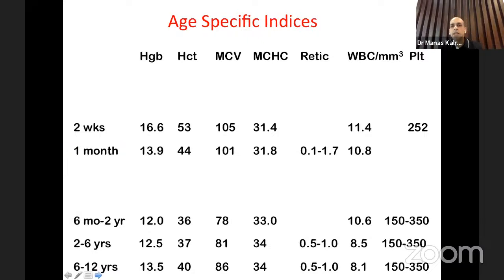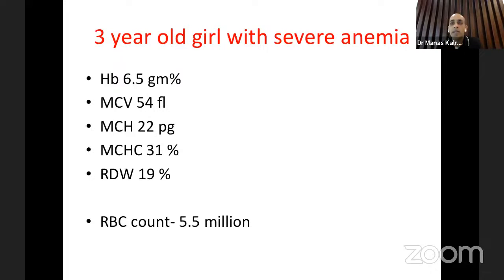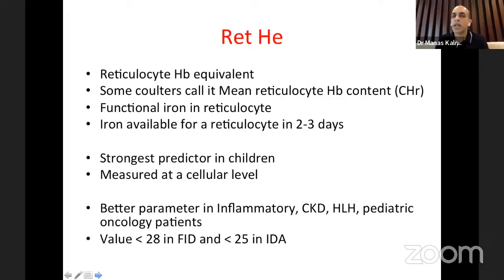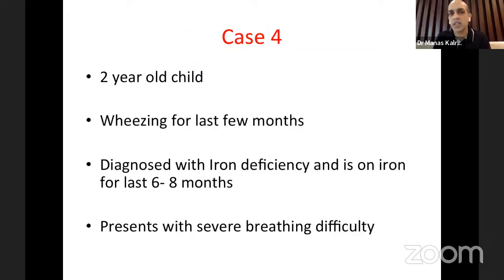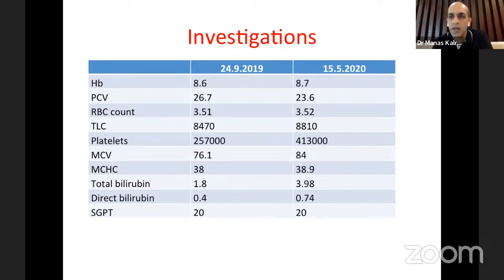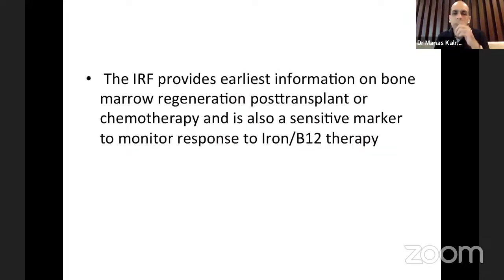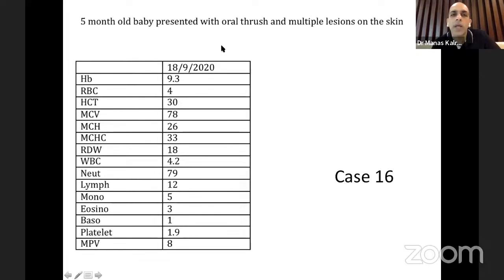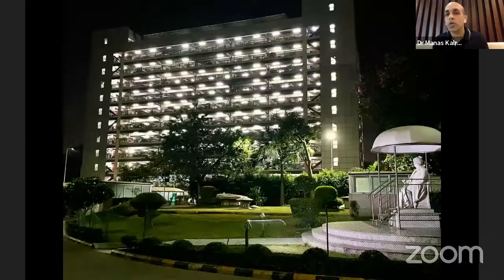CCH Session 1 - ABC of CBC 21st May 2023 IAP Delhi Certificate Course in Hematology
Speaker Dr Manas Kalra